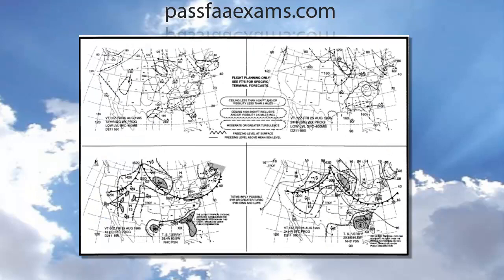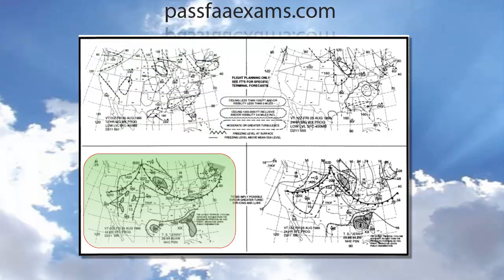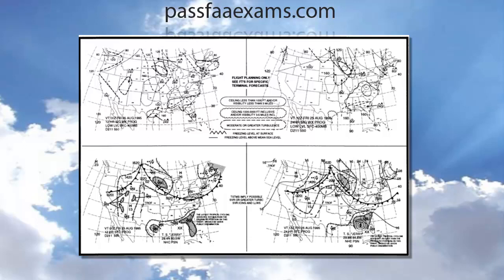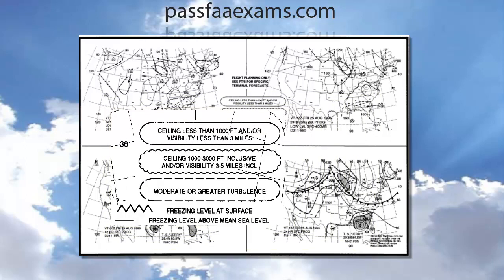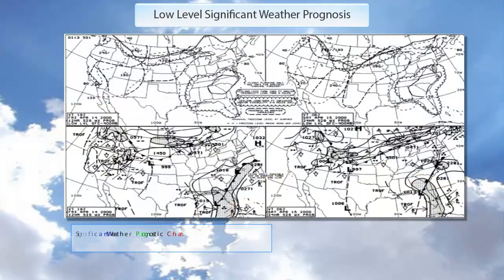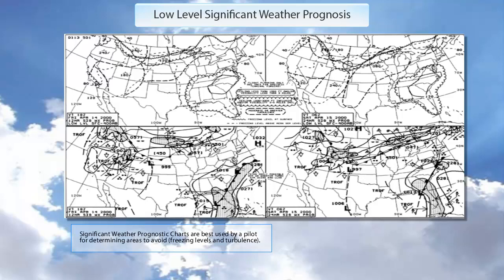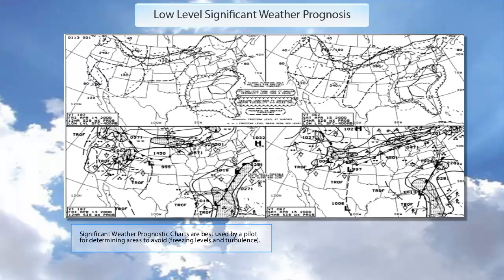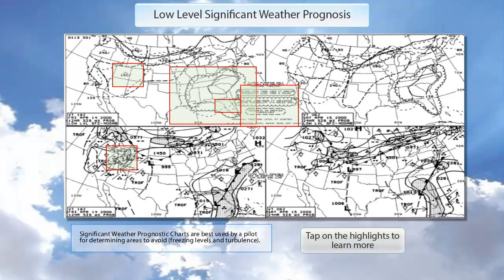FAA Knowledge Test Weather Questions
This is an extract from our Private Virtual Test Prep Software V 2.0 of the FAA Knowledge Test questions on the Low Level Significant Weather Prognostic Chart. If you think this was helpful consider visiting:
to purchase the full version .
Let us help you conquer the FAA knowledge Test!